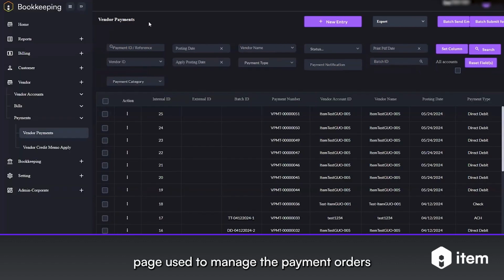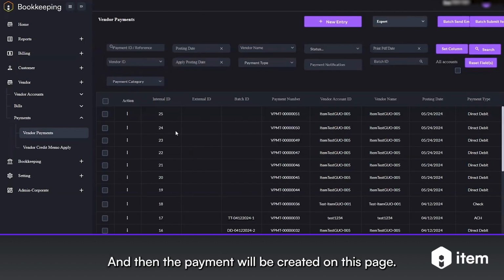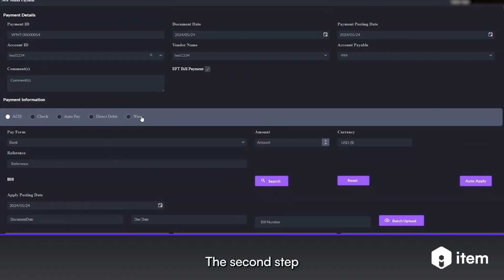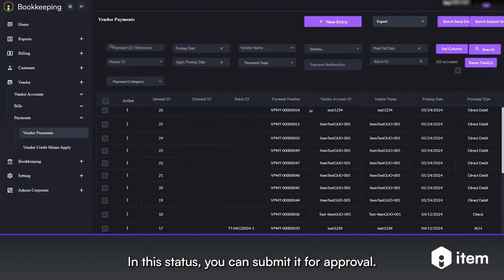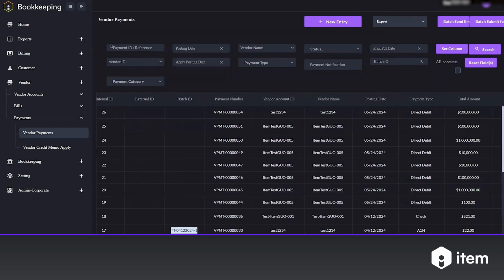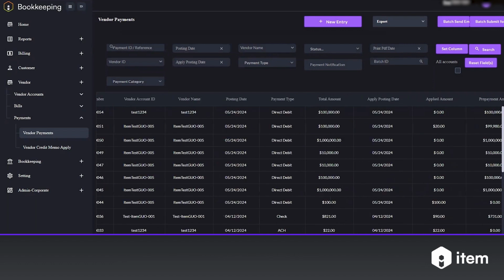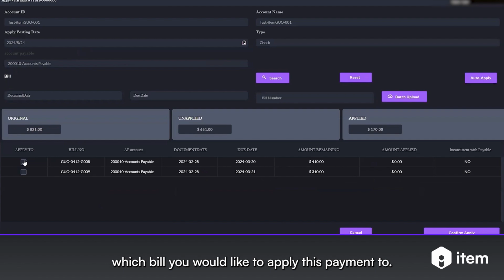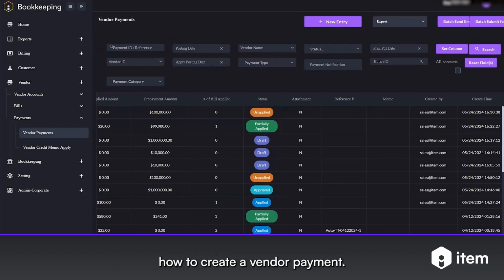ltem - Bookkeeping: AP How to Create a Vendor Payment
The video provides a step-by-step guide on how to create a vendor payment in a bookkeeping or accounting system, detailing the process from initial entry to approval and application of payments.

Key Takeaways
[00:05] Understand the two methods for creating a vendor payment: through the vendor payment section or the vendor bill page.

[01:15] Select the vendor account and payment method before defining the payment amount to streamline the process.

[02:05] Payments initially enter a draft status, allowing for edits before submission for approval to the accounting team.

[03:00] After approval, you can post the payment, transitioning it to an unapplied status until matched with an invoice.

[03:45] Monitor payment statuses: draft, submitted, approved, unapplied, partially applied, and fully applied for effective payment tracking.

Notable Quotes
[00:30] "Here is the payment page used to manage the payment orders associated with the bank."
[01:40] "The initial status of a vendor payment is under draft; you can only edit this payment under the draft status."
[03:20] "If there is still some remaining balance after applying the payment, the status will be partially applied."